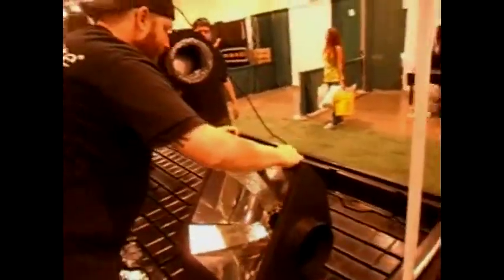fatties day out....(5)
made new friends. the og hood thanks Aubrey bradley